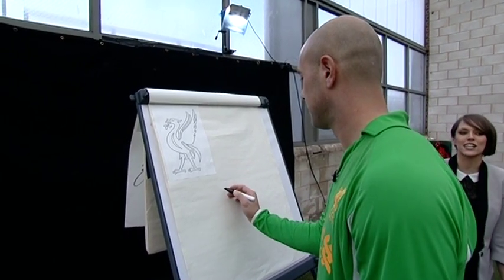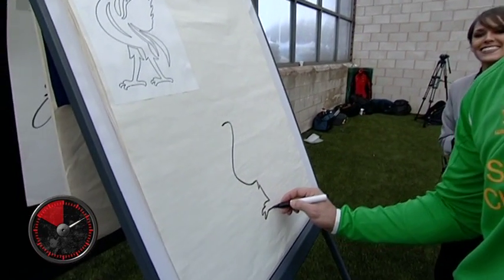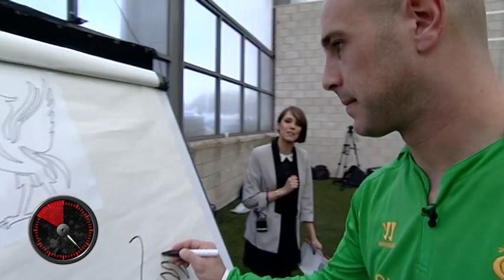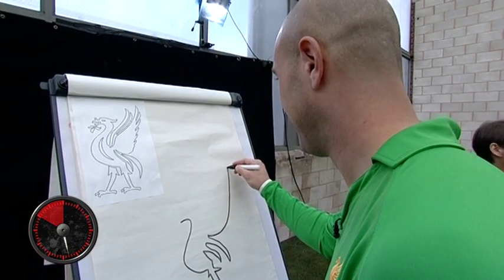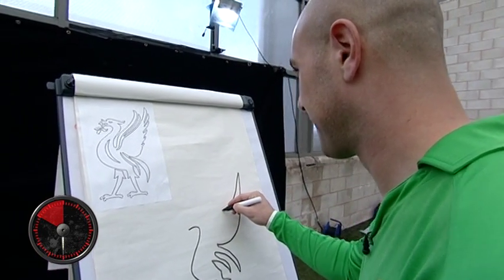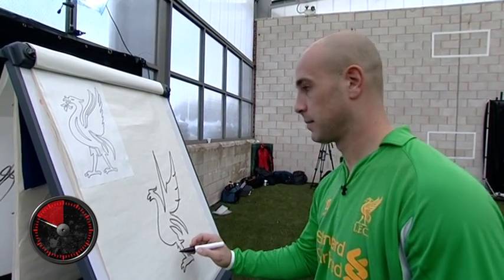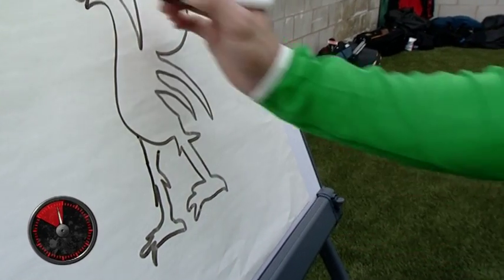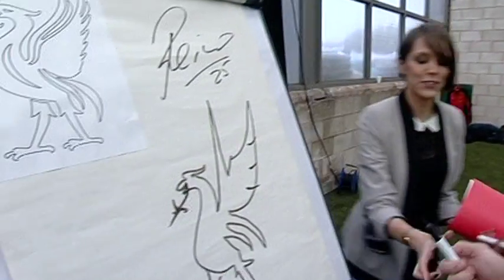Liverbird challenge: Pepe Reina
Can Pepe master the art of drawing a Liverbird? He has 60 seconds...